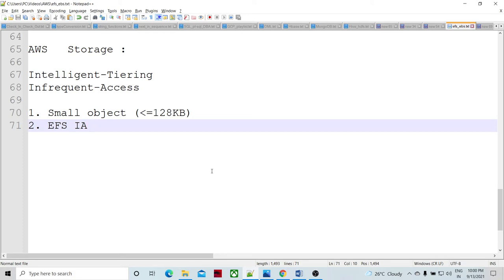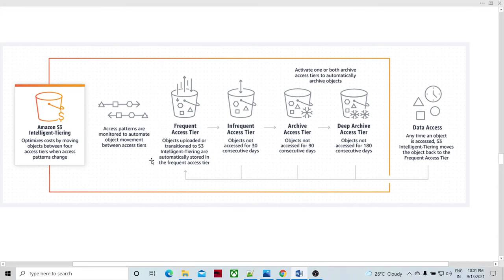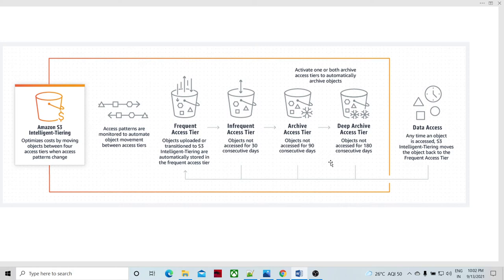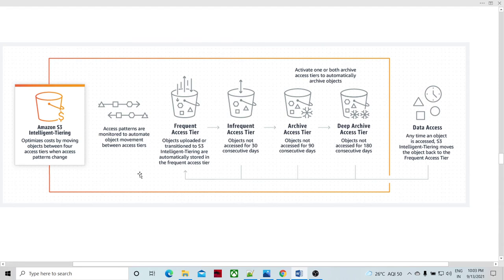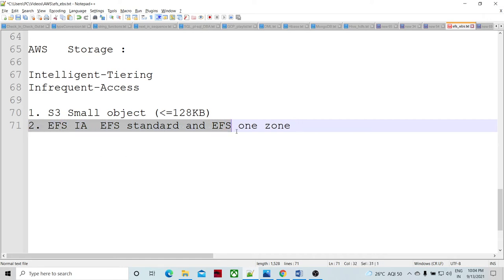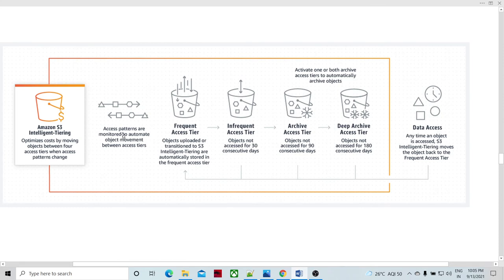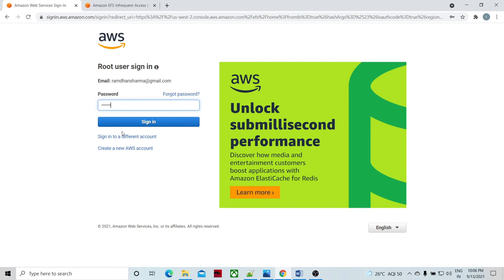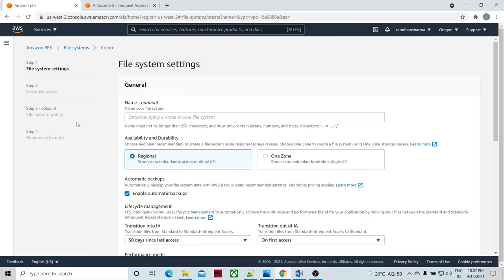AWS EFS - Intelligent Tiering for Infrequent Access (New)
This video explains about the Intelligent-Tiering for the infrequent access.
and how AWS monitors and moves the objects in different storage tiers intelligently.
Optimizing costs with S3 Intelligent-Tiering - Demo | Amazon Web Services

AWS   Storage :

Intelligent-Tiering
Infrequent-Access

1. S3 Small object   less than 128KB
2. EFS IA  EFS standard and EFS one zone

For Detailed hands and theory part for the AWS EFS , please do watch these videos: